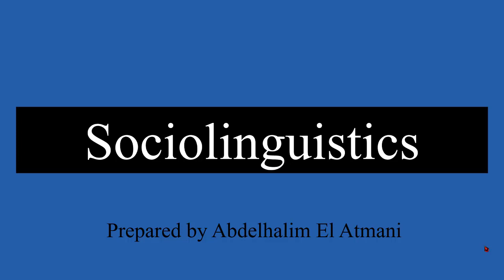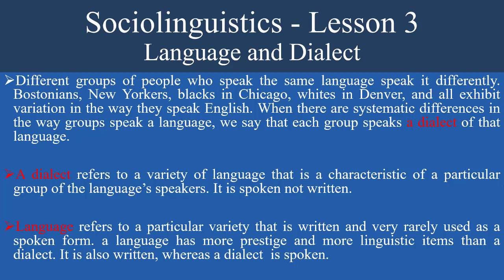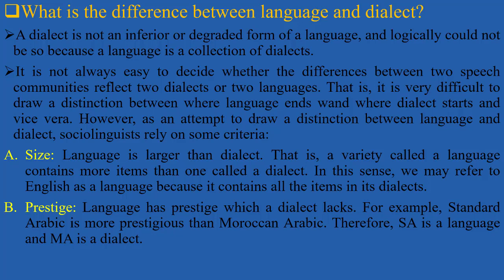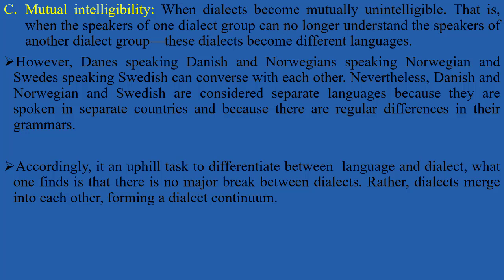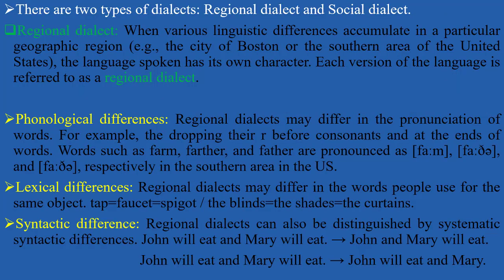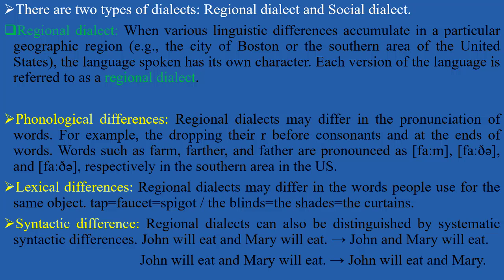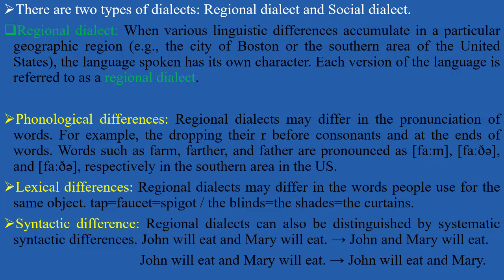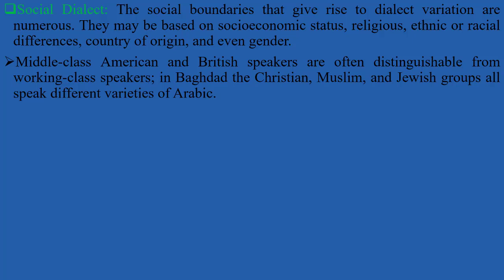Sociolinguistics - Lesson 3 - Language and Dialect